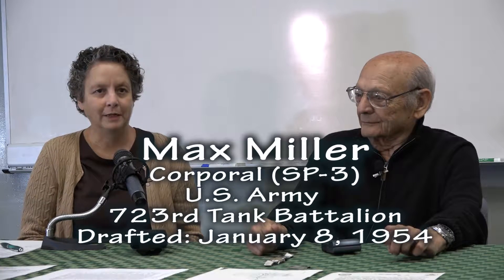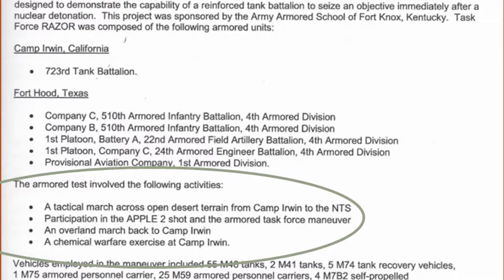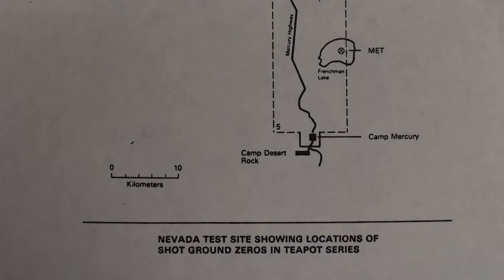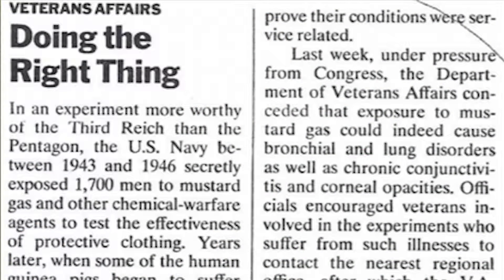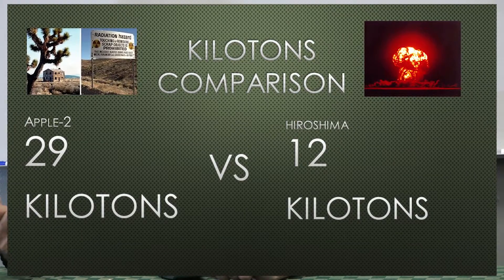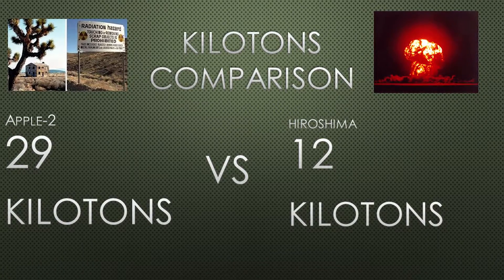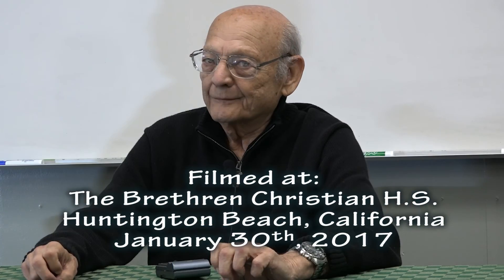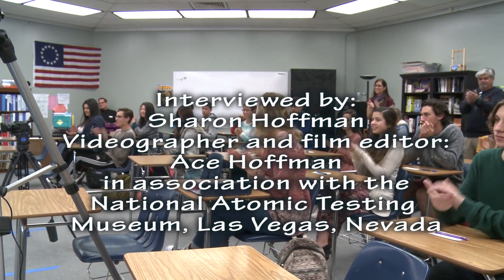Atomic Bomb Test Veteran Max M. Miller talks about his experience witnessing a test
Atomic Bomb Test Veteran Max M. Miller talks about his experience witnessing a blast.

Recorded January 30th, 2017 at Brethren Christian High School, Huntington Beach, California.

Mr. Miller was a member of the 723rd Tank Battalion and was drafted in 1954.  In 1955 his battalion witnessed an atomic bomb test known as Apple 2, a 29-kiloton blast, and part of fourteen series of nuclear tests called Teapot.  Shortly after the blast, his battalion had to walk directly through the bomb blast area, and then were dusted with Mustard Gas.  Of the 5 to 7 thousand participants, only a few dozen are still alive. Mr. Miller and his wife lost their first two children which may, or may not, be related to his participation in the bomb test.  His later two children have chronic asthma, which again, may or may not be related.

Interviewer: Sharon L. Hoffman.  Additional questions by students of the Advanced Placement (AP) History Class, their teacher, and several relatives of Mr. Miller.

Produced in association with the National Atomic Testing Museum, Las Vegas, Nevada.

Apologies for the less-than-ideal audio during the student question period.

Recording and Video Editing / Audio Massaging by Ace Hoffman